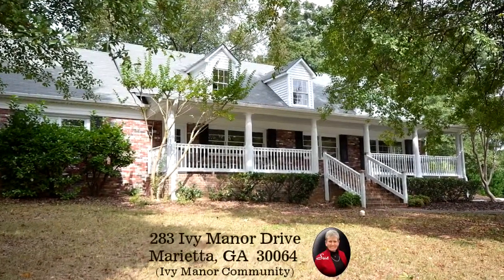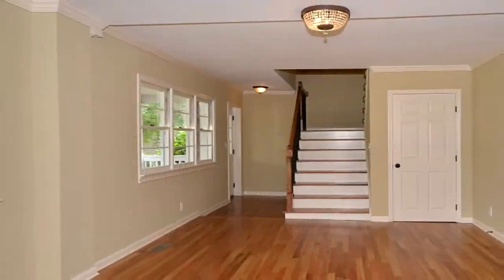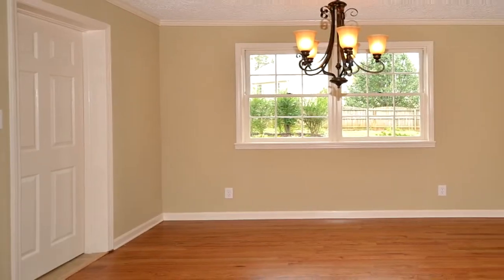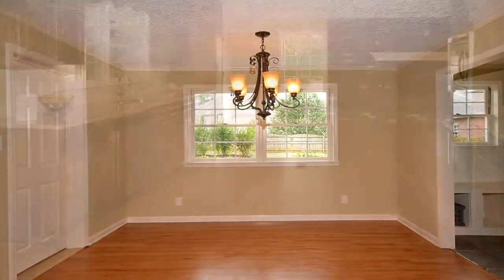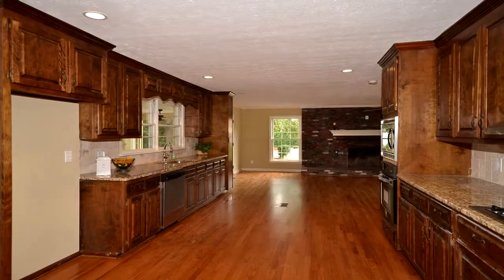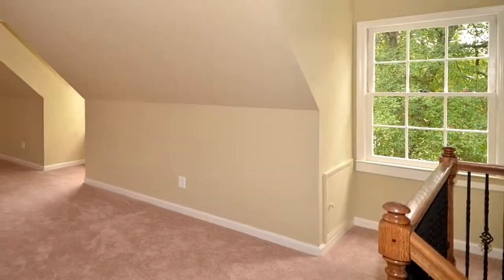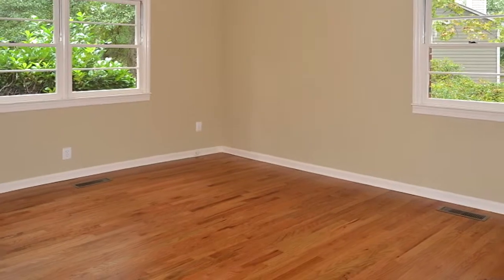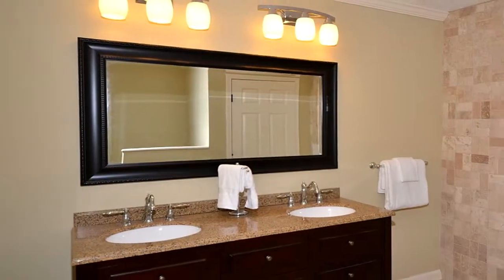Sue Hilton Presents This Magical Marietta, GA Home in Narrated Video!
This home has been beautifully renovated with new hardwood floors on the main level and staircase. There are new granite counters, new carpet on the second level, and fresh paint. The master bedroom is located on the main level. The home has a huge kitchen, large family room and screened porch overlooking the private backyard. This home also features a detached two car garage with huge unfinished space above the garage.